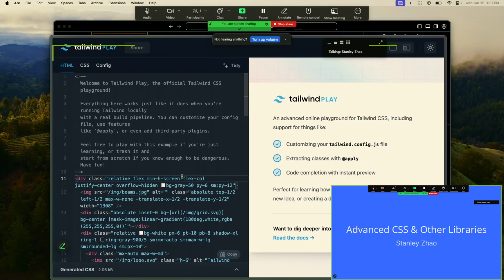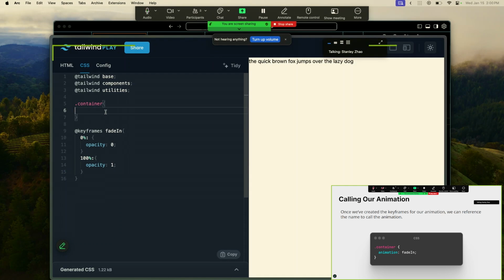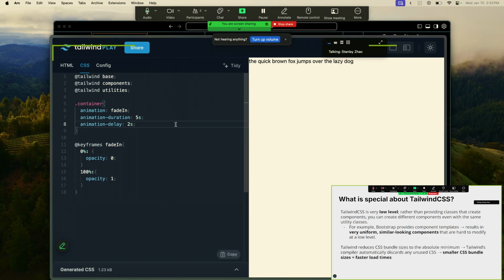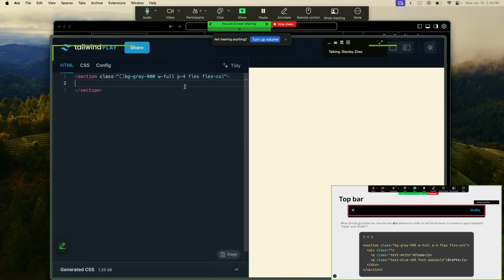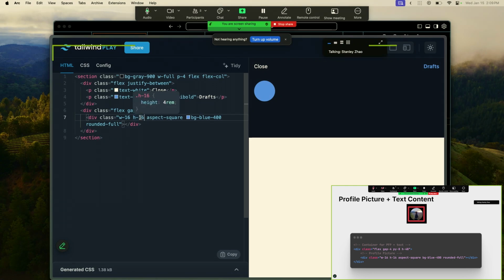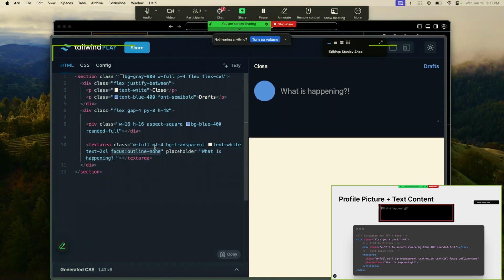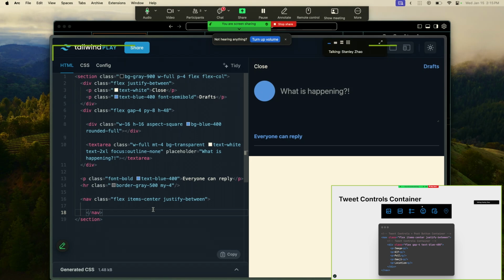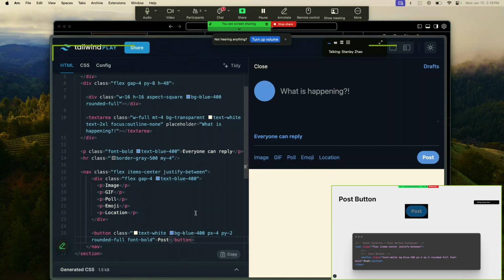MIT web.lab (6.962) - Day 8: Advanced CSS II